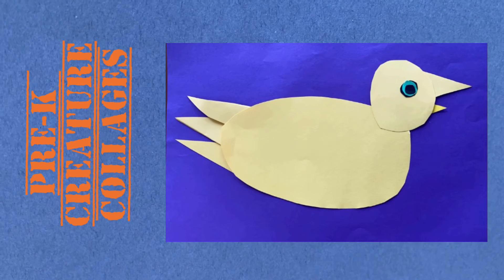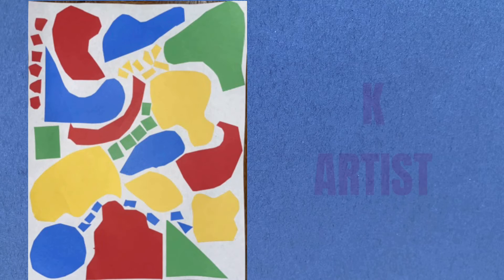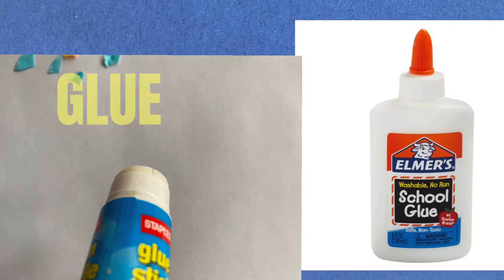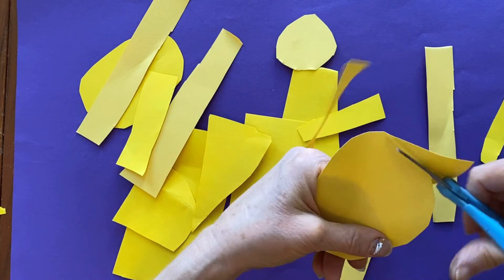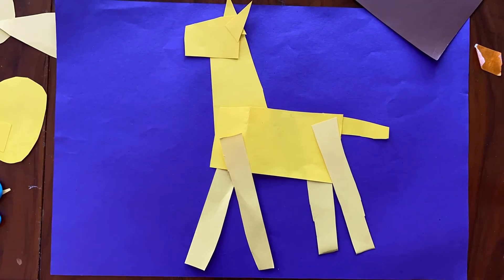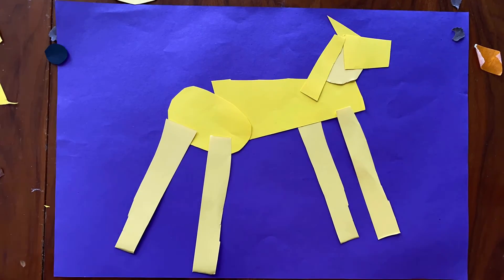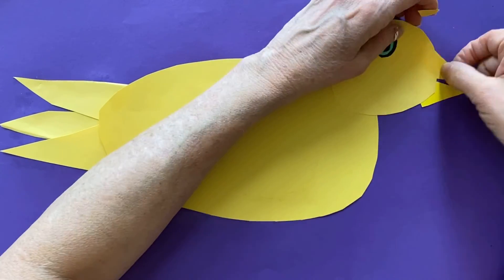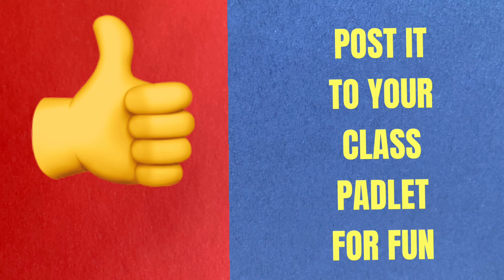PreK ANIMAL COLLAGE